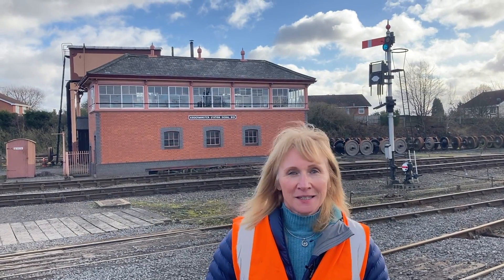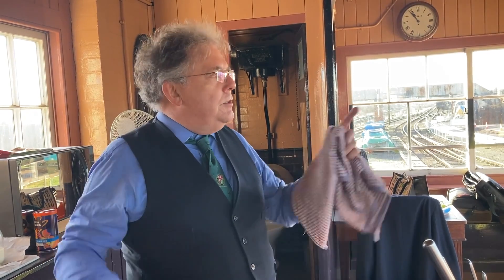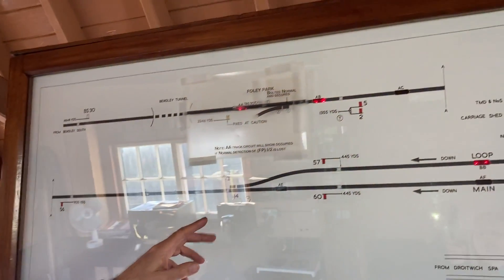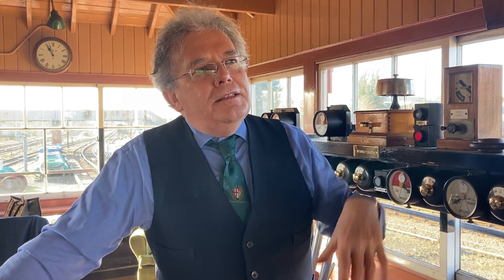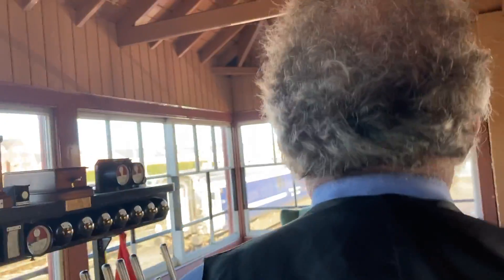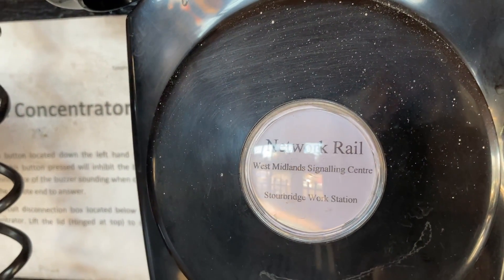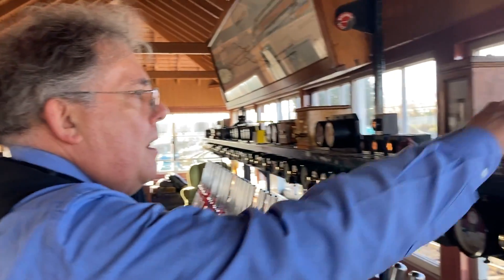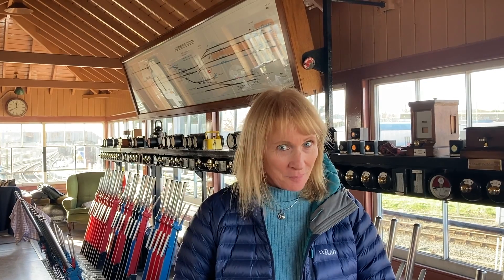How does it work? Behind the scenes of Kidderminster Signal Box on the Severn Valley Railway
Have you ever wanted to visit a signal box? You can during our Open House Weekend

We're giving you a unique view with Peter Davenport of Kidderminster Signal Box on the Severn Valley Railway  and exploring how this feat of incredible engineering works to ensure your journey is both smooth and safe.

We'll see all the pulleys and lever, bells and whistles - literally - as Peter takes us on a tour around his work place and tells us how his job has changed and evolved.

Plus, as a unexpected treat whilst filming, we see 70000 Britannia during its Severn Valley Railway test runs.

Want to help protect the Severn Valley Railway's heritage?